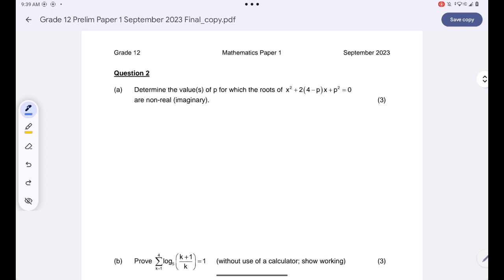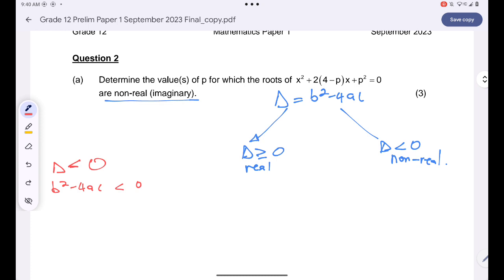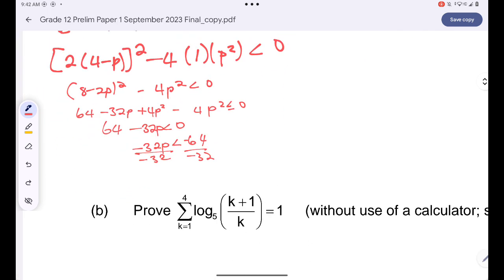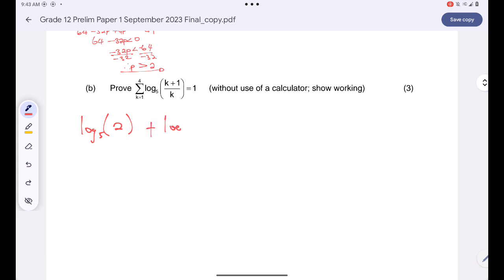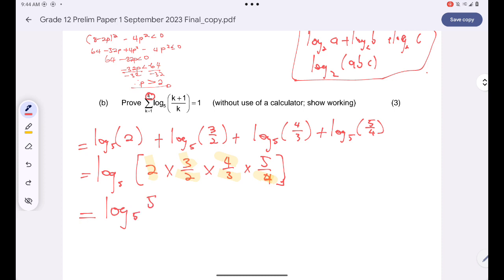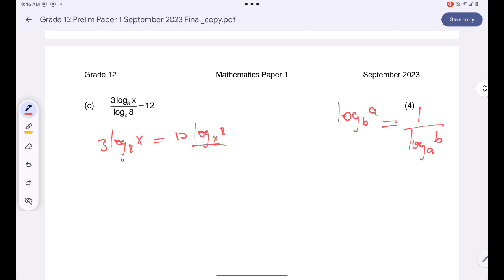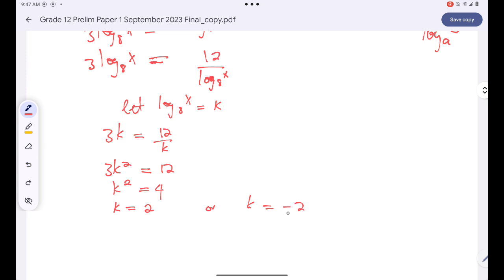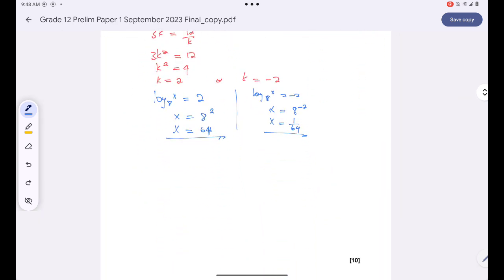GRADE 12 | ST STITHIANS GIRLS COLLEGE | IEB | PRELIMINARY EXAM | MEMORANDUM | QUESTION 2.